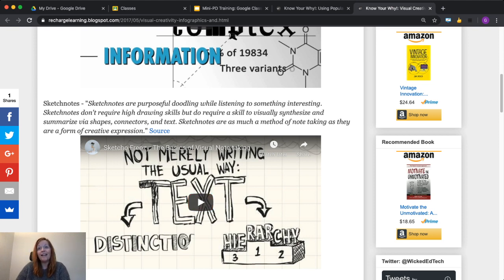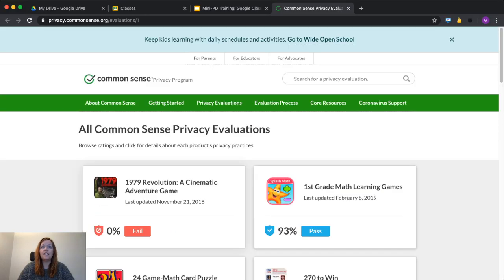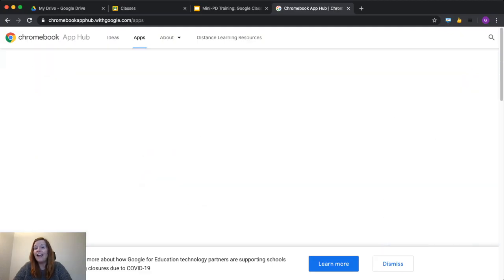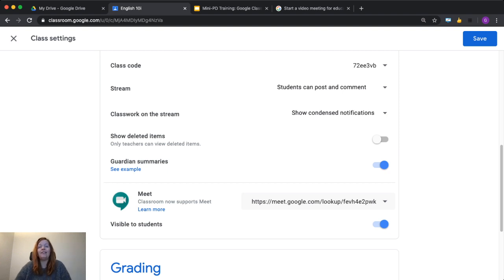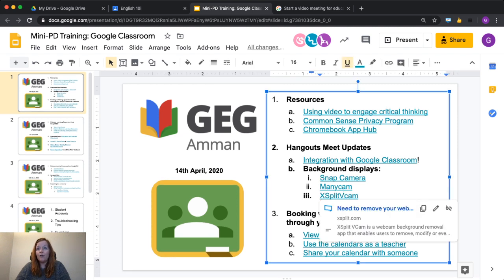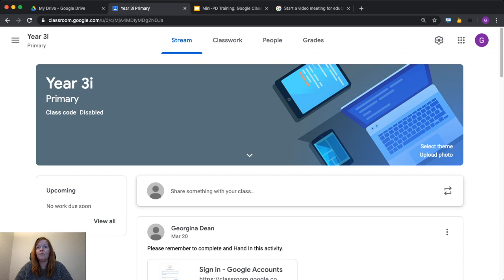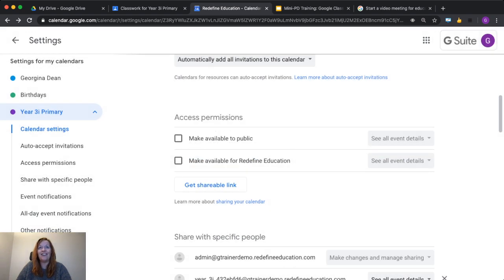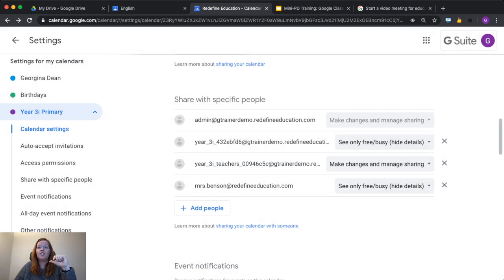TipTuesday Mini-PD Training #7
A 30mins live training session to review tips & tricks to use G Suite For Education in your classrooms, and answer any live questions.